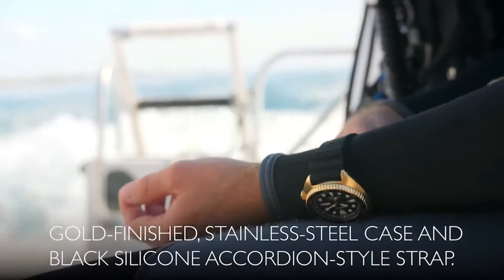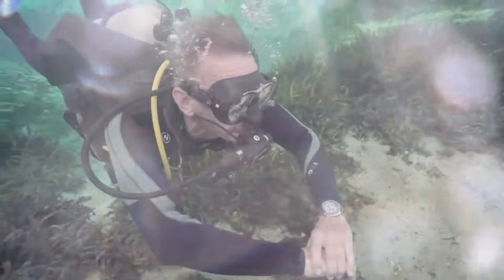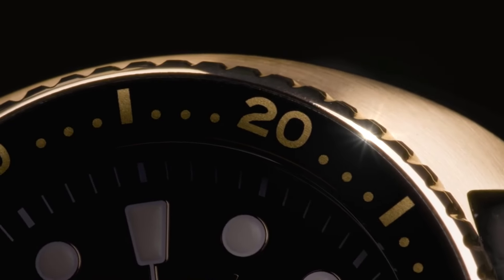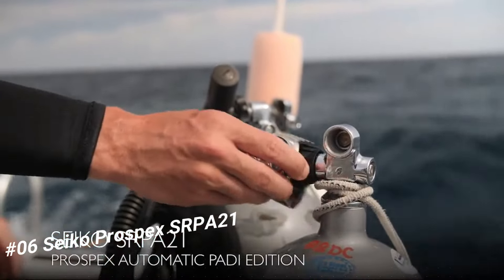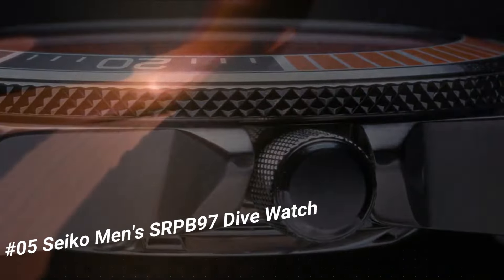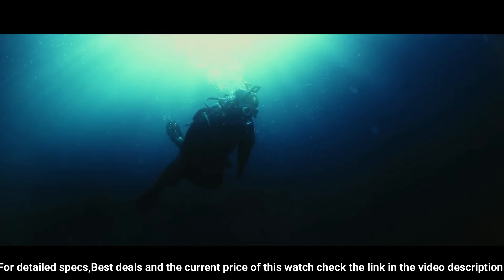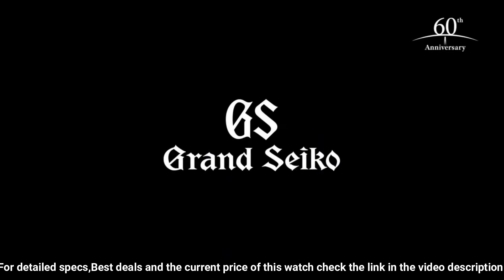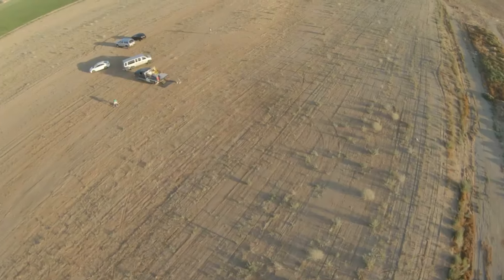Top 10 Seiko Divers Watches For Men You Can Buy In (2024)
Hello Friends In This Video I will show you the Best Top 10 Seiko Divers Watches For Men You Can Buy In (2024).

10.SEIKO Prospex Street Sports Solar Diver's 200M Green Dial with Silicone Band Watch SNE547P1

►Amazon US
►Amazon UK
►Amazon CA
►Amazon IT
►Amazon FR
►Amazon ES
09.Seiko Prospex SRPD21

►Amazon US
►Amazon UK
►Amazon CA
►Amazon IT
►Amazon FR
►Amazon ES
08.Seiko Prospex SRPC44 Automatic Diver Watch

►Amazon US
►Amazon CA
►Amazon IT
►Amazon FR
►Amazon ES
07.Seiko Prospex SRPC07

►Amazon US
►Amazon UK
►Amazon CA
►Amazon DE
►Amazon IT
►Amazon FR
►Amazon ES
06.Seiko Prospex SRPA21

►Amazon US
►Amazon UK:
►Amazon CA
►Amazon DE
►Amazon IT
►Amazon FR
►Amazon ES
05.Seiko SPB097

►Amazon US
►Amazon UK
►Amazon CA
►Amazon DE
►Amazon IT
►Amazon FR
►Amazon ES
04.Seiko Prospex Automatic Diver's Watch SRPB51

►Amazon US
►Amazon UK
►Amazon CA
►Amazon IT
►Amazon FR
►Amazon ES
03.Grand Seiko 60th Anniversary Limited Edition Professional Diver's 600M SLGA001

►Amazon US
►Amazon DE
►Amazon IT
►Amazon FR
►Amazon ES
02.Seiko SRPD27 Prospex Men's Watch Black 42.4mm Stainless Steel

►Amazon US
►Amazon UK
►Amazon CA
►Amazon IT
►Amazon FR
►Amazon ES
01.Seiko Men's SRPB97 Prospex Japanese Automatic Stainless Steel Dive Watch

►Amazon US
►Amazon UK
►Amazon CA
►Amazon DE
►Amazon IT
►Amazon FR
►Amazon ES